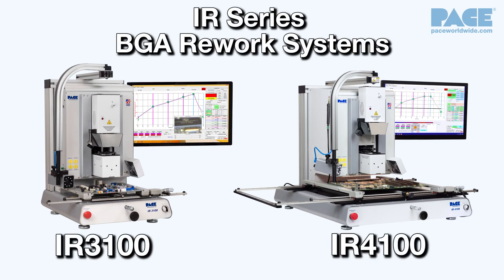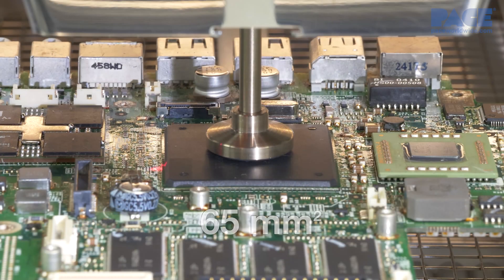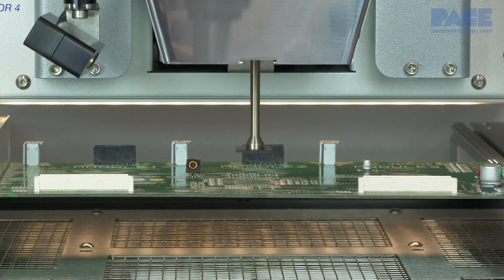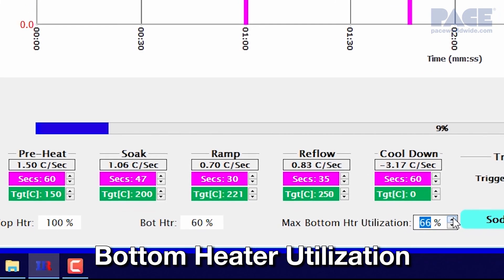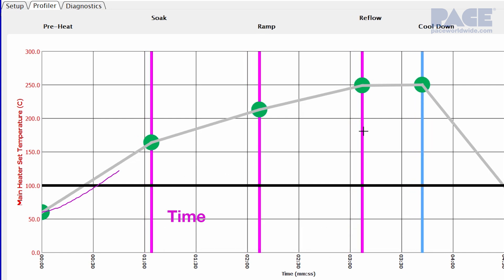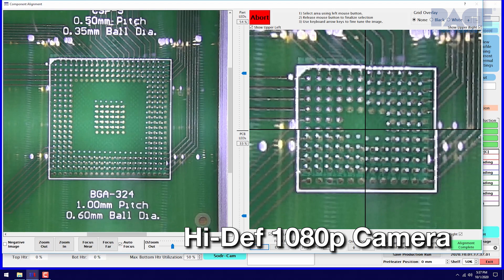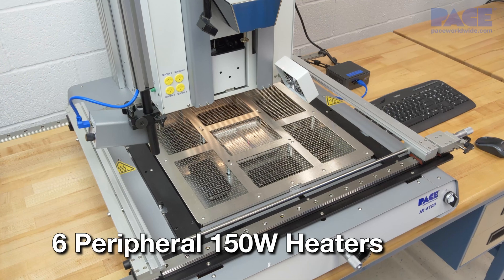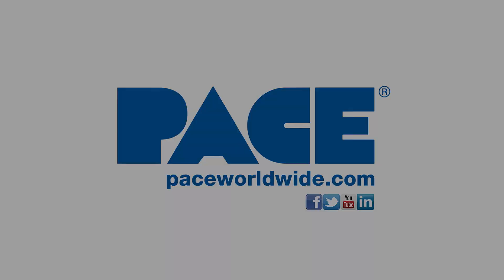New "IR Series" - BGA Rework Systems from PACE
IR Series BGA Rework Systems Commercial

The IR3100 and 4100 InfraRed Rework Systems can easily install and remove BGAs, QFNs, μBGA/CSPs, Flip Chips and other SMD's. Featuring a 500W infrared (IR) top heater and 1000W (1900 W for IR4100) IR bottom preheater. The IR Systems do not require nozzles. A specially-developed IR pyrometer provides non-contact, real-time, closed-loop temperature control throughout the reflow process. A Sodr-Cam Reflow Camera comes standard, allowing you to watch the entire reflow process in real time. The IR Systems' newly designed Windows-based software makes profiling incredibly simple for even the most advanced applications, providing intuitive set-up, multi-stage profiling, on-the-fly profile adjustment, flux-dipping, unlimited profile storage and much more.